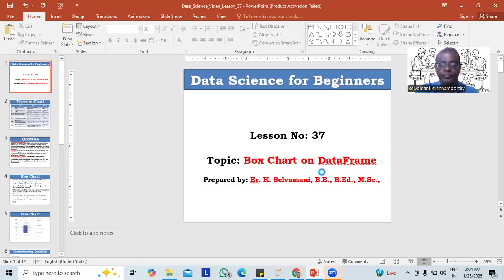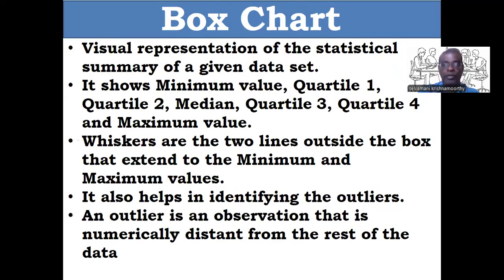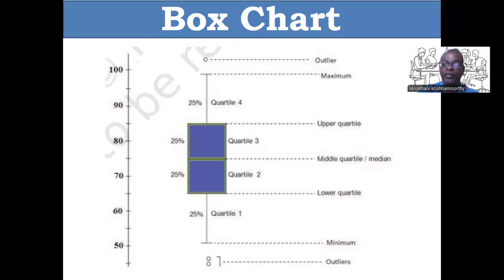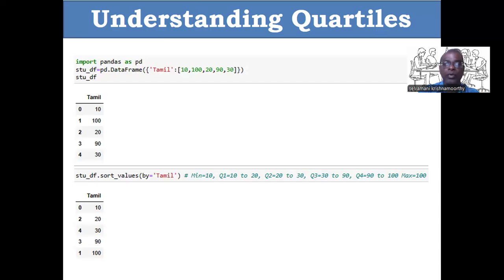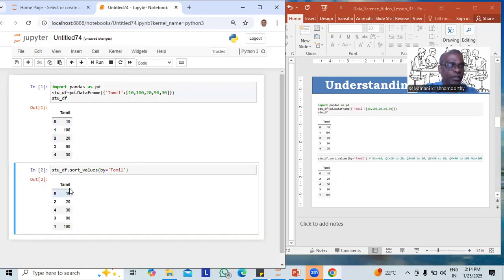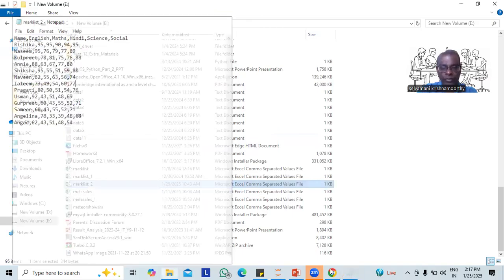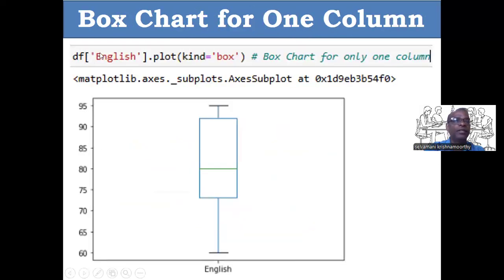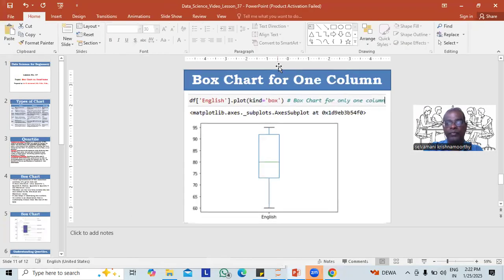Data Science Video Lesson 37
Quartile or Box Chart from DataFrame